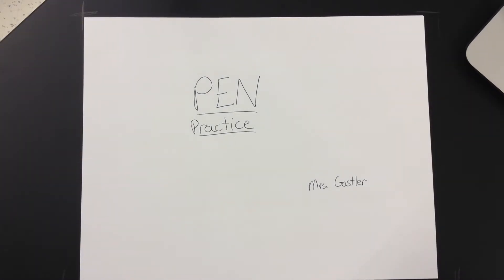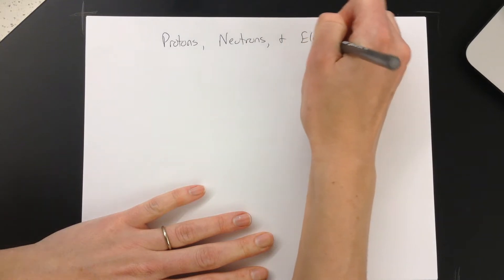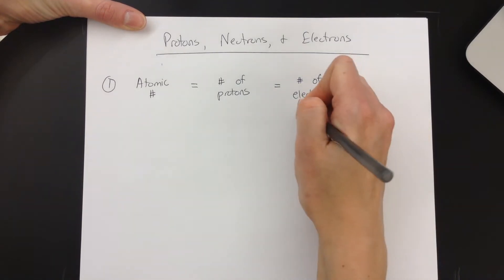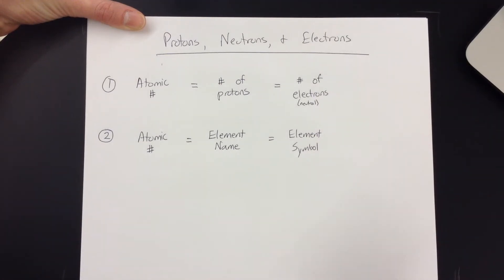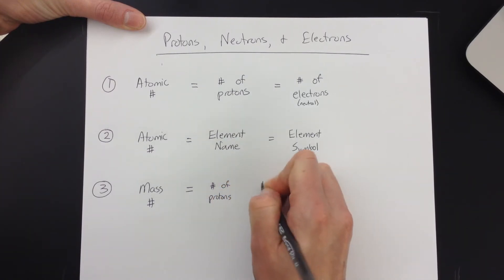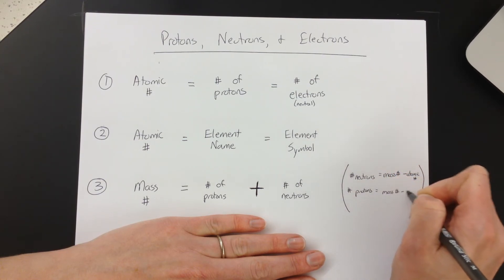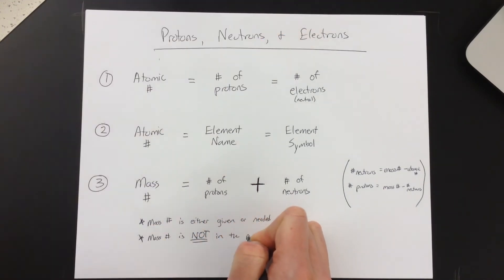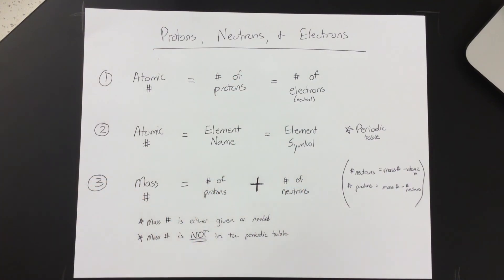PEN Practice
How do you find the number of protons, neutrons, or electrons?  What if I need to know the mass #?  What does the atomic number tell me?  What if I only know the name and number of neutrons?